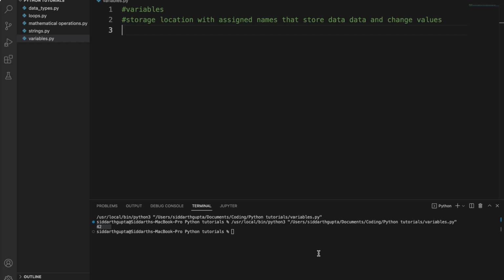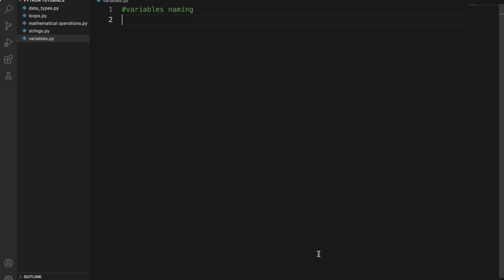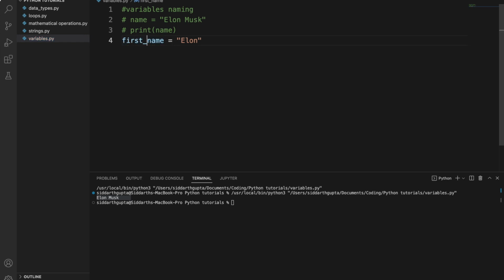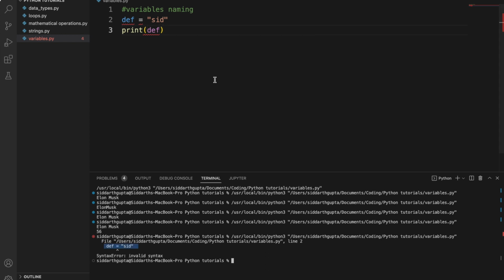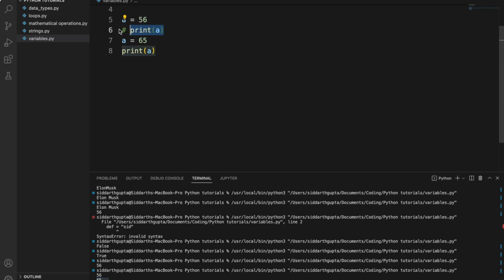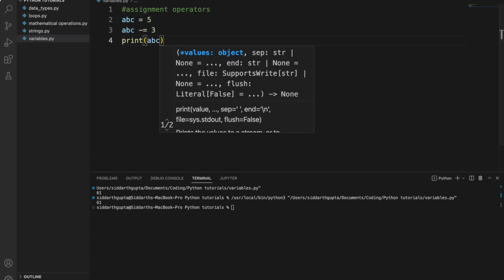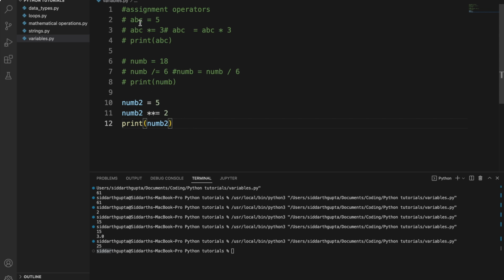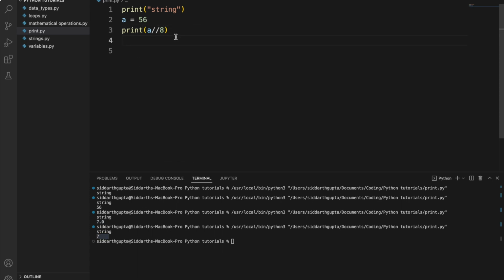Learn Operators in Python in Just 1 Video | PythonHub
"In this video, we will be learning about operators in Python. From basic arithmetic operators to more advanced comparison and logical operators, this tutorial will cover everything you need to know to start using operators in your Python code.